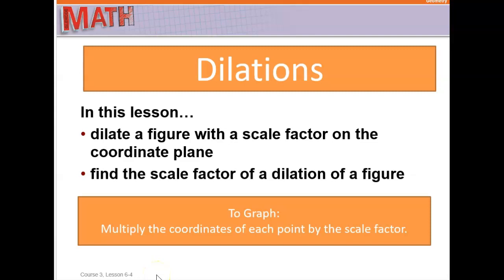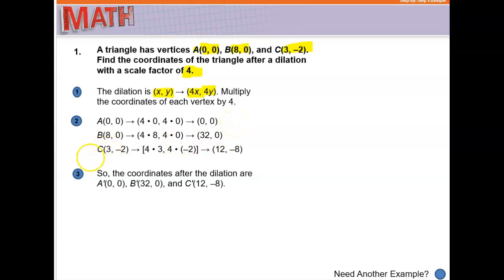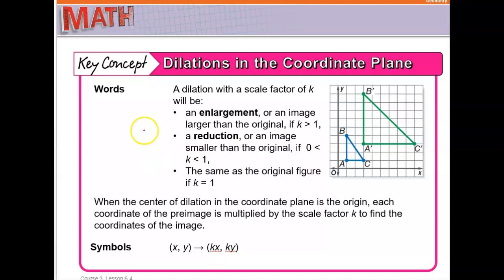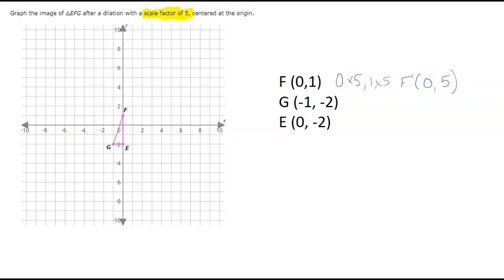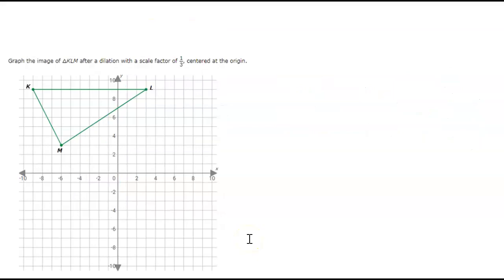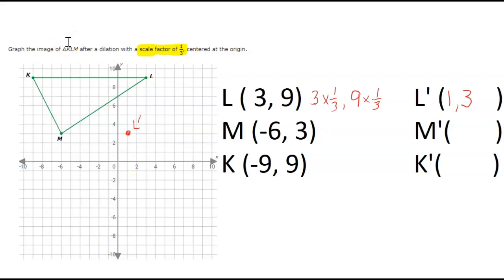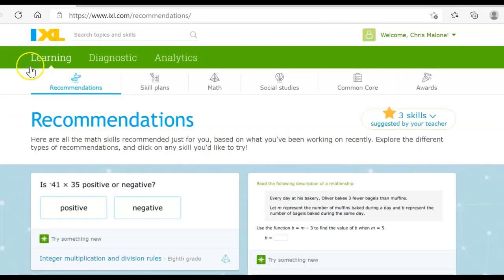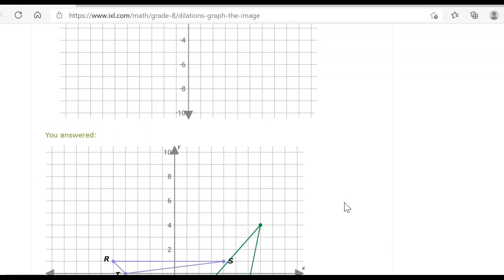6.4 Day 1 Dilations